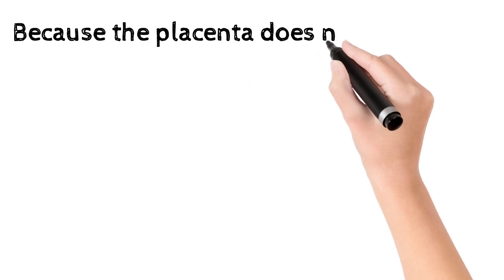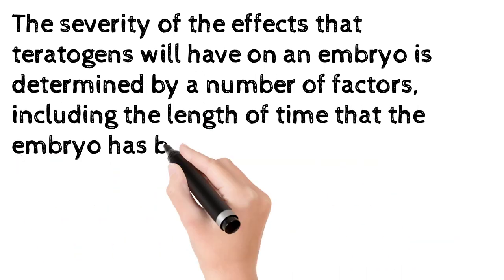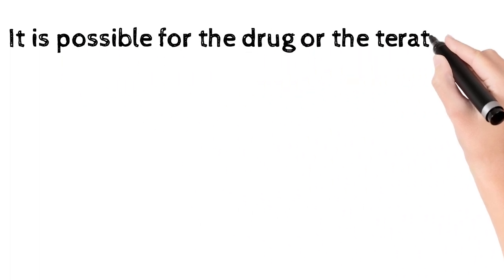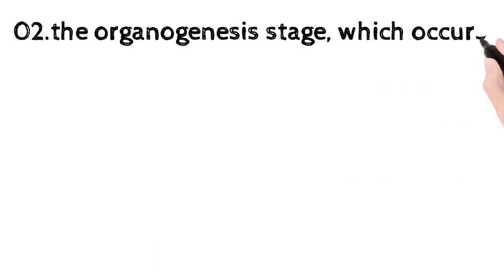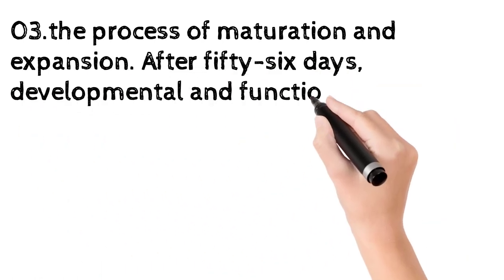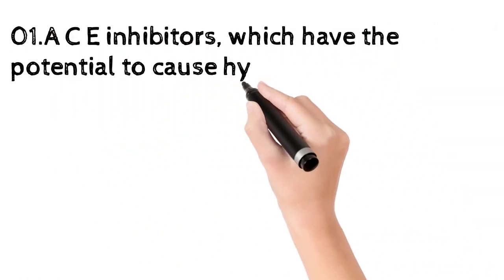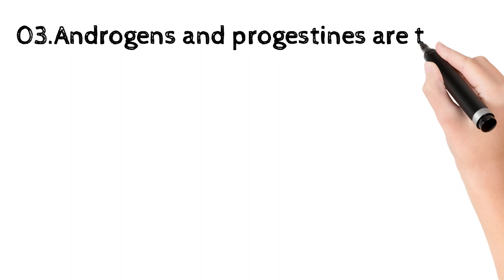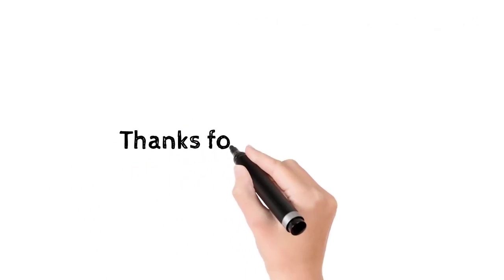Teratogenicity: Exploring the Impact of Substances on Foetal Development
Understanding Teratogenicity: Exploring the Impact of Substances on Foetal Development

In this video, we delve into the fascinating topic of teratogenicity, examining substances and conditions that can cause birth defects or foetal abnormalities. Discover how teratogens can pass through the placenta and affect the developing embryo, and learn about the factors influencing the severity of their effects. We discuss key stages of foetal development and highlight specific teratogens, such as ACE inhibitors, NSAIDs, and more, that have been associated with various abnormalities. Join us as we unravel the intricate relationship between teratogens and embryonic development.